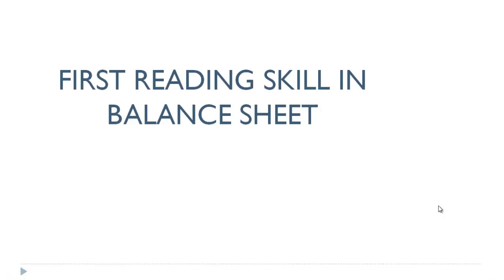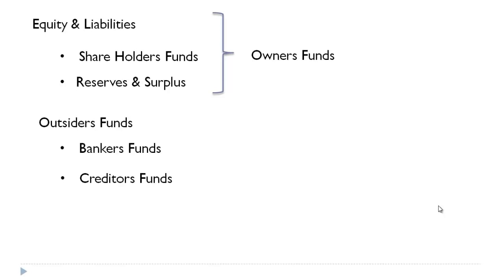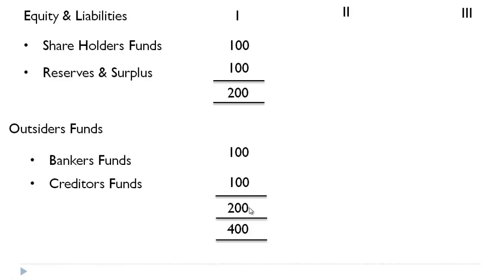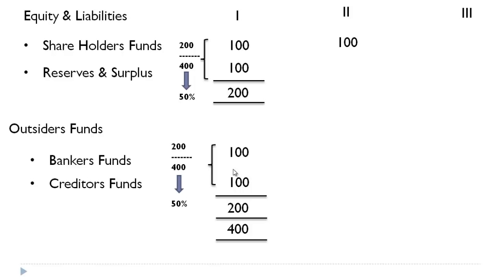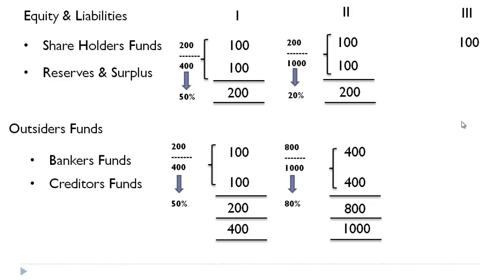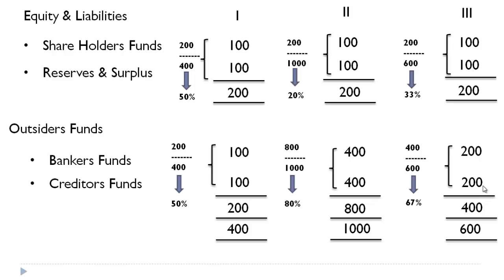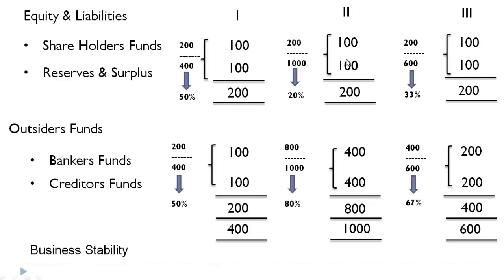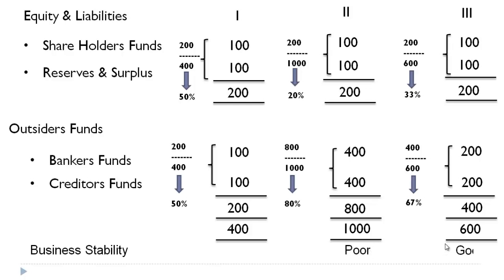First Balance Sheet Reading Skill | Understanding Long Term Stability | How to Read Balance sheet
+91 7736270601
or